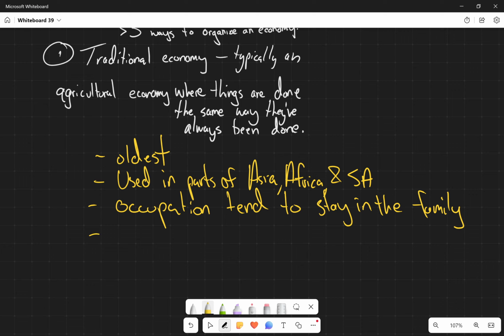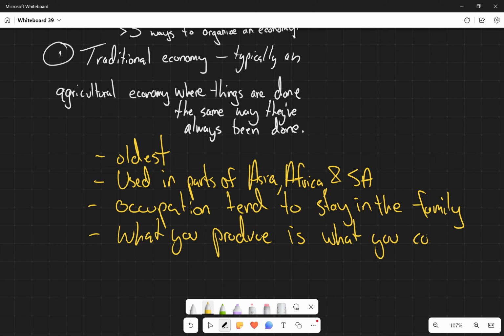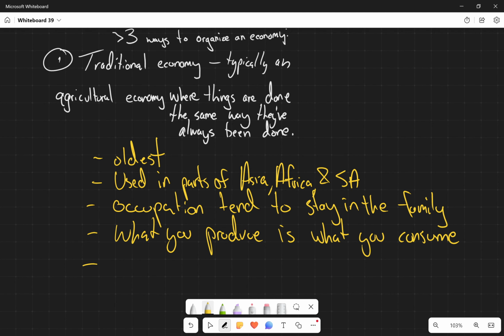Traditional & Command Economies | Defined & Explained